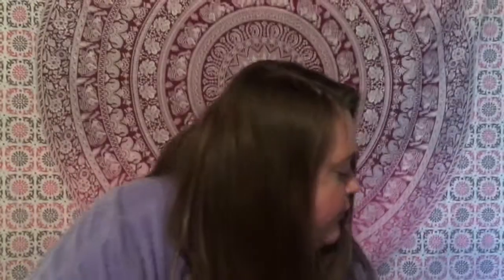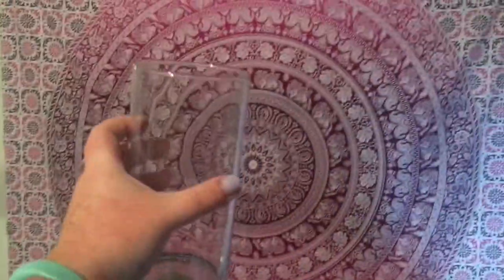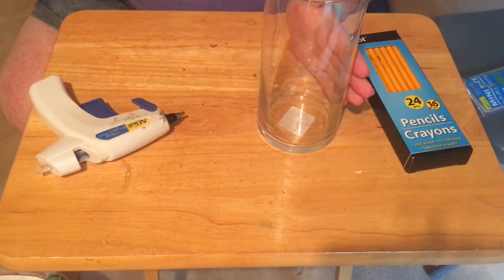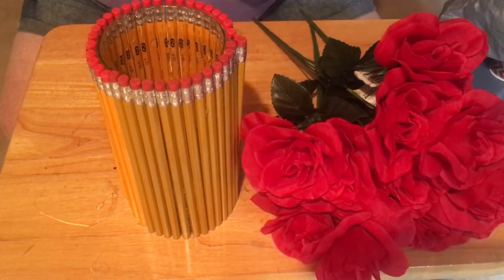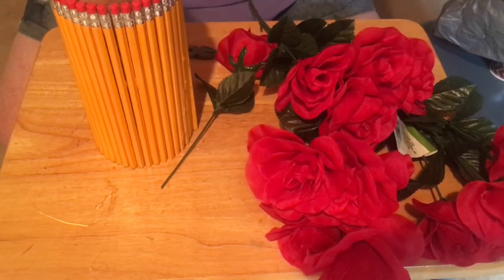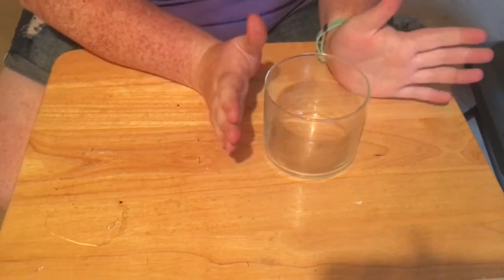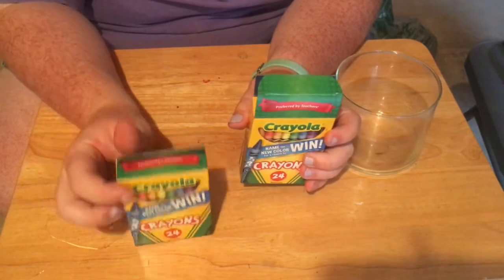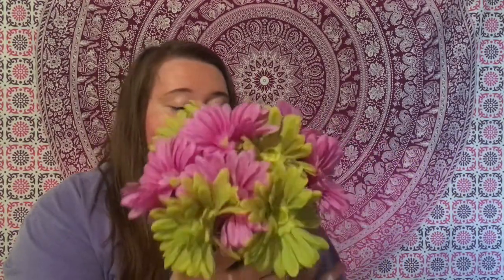DIY Pencil and Crayon Vases | Dollar Tree | Back to School